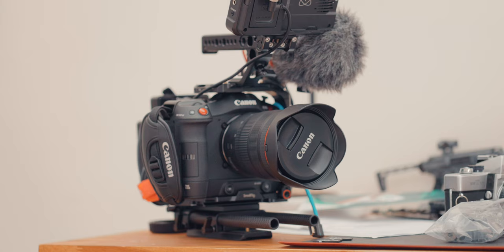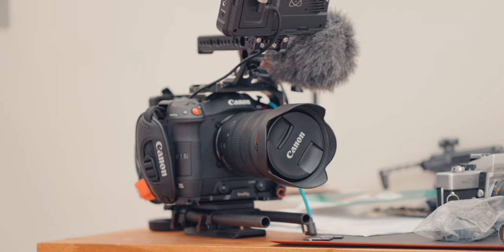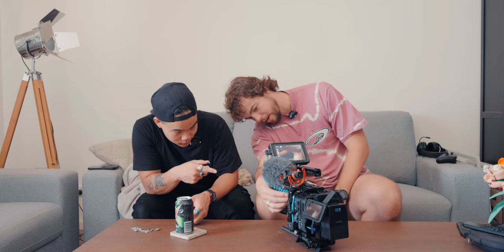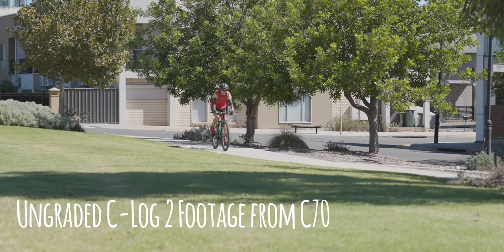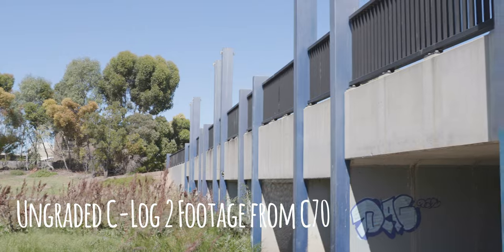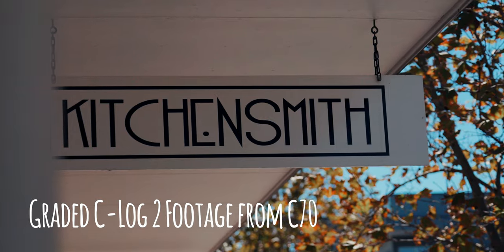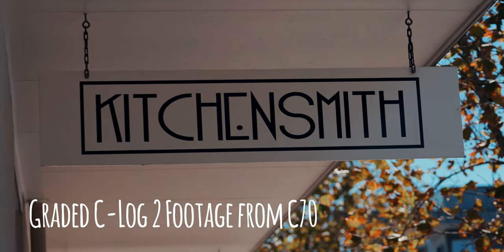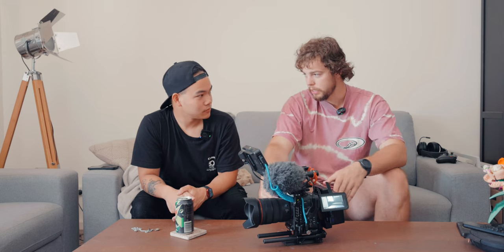Why buy a CINEMA CAMERA?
I use the Canon EOS R5 with RF 14-35mm f/4 IS for that wide-angle V-Log look
The microphone used for my V-Logs is the Rode NTG.